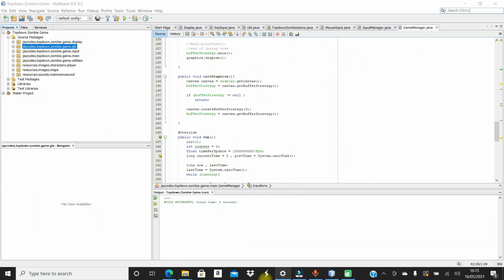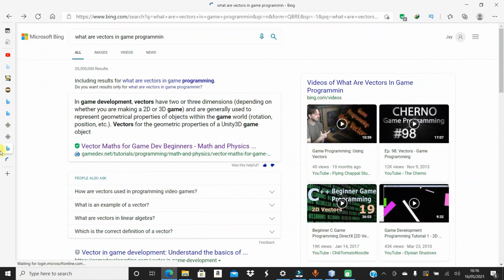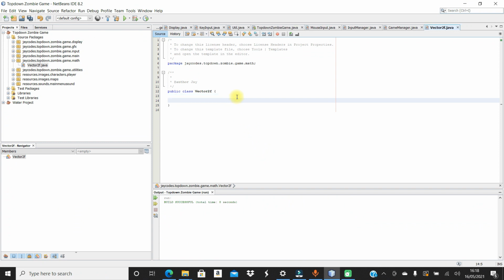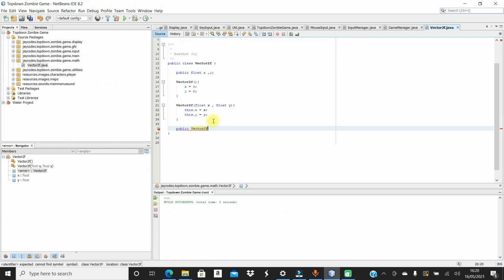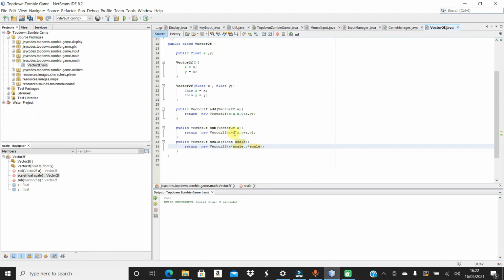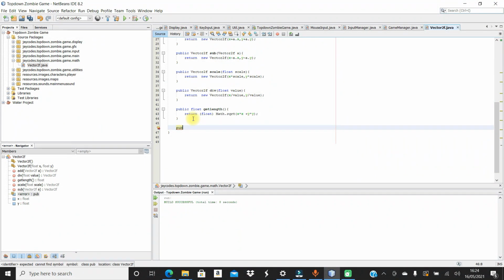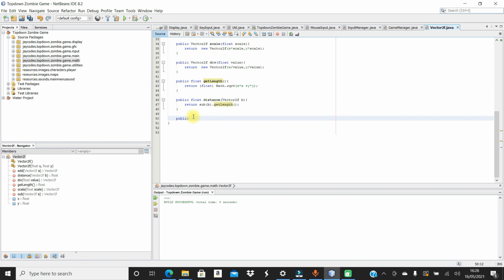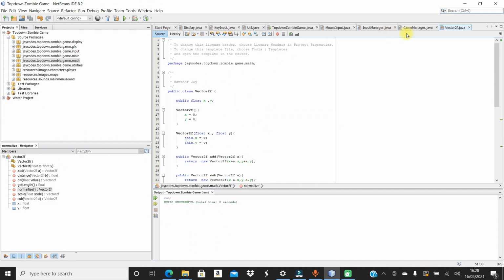Java 2D Top Down Zombie Game Tutorial - 17 Intro To Vectors [REMASTERED]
Java 2D Top Down ZombieGame Tutorial - 17 Intro To Vectors [REMASTERED]

Hello Everyone.
This tutorial we will look at Vectors in Game Programming. So please enjoy , learn ,have fun and create.
piece dude